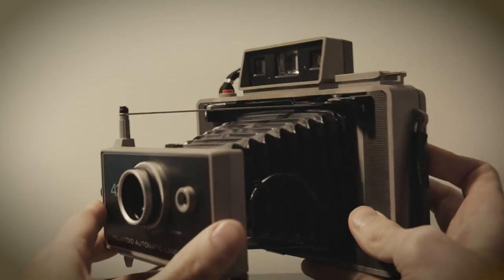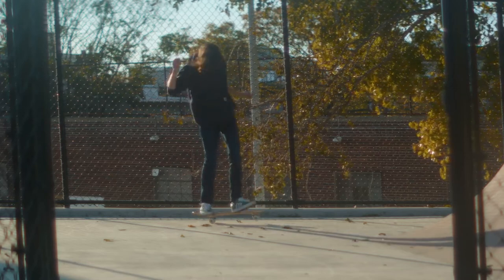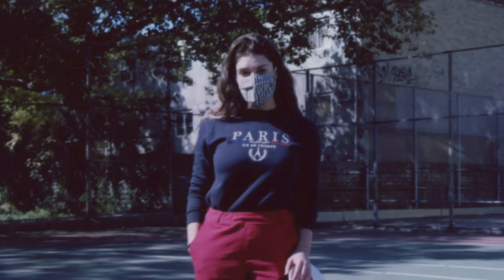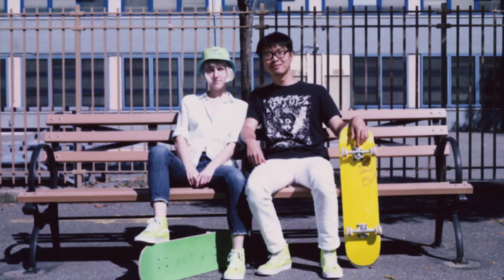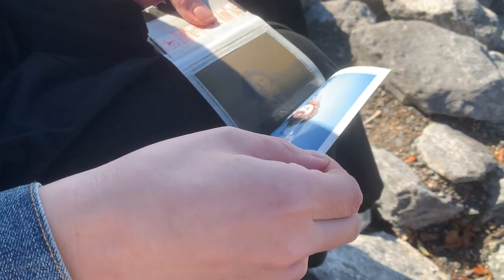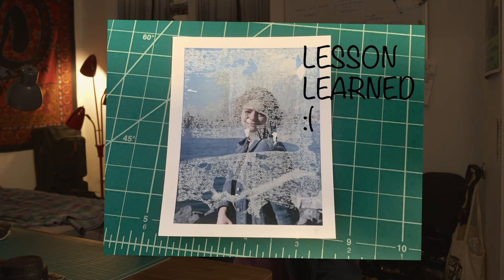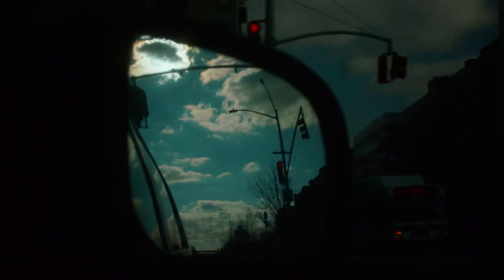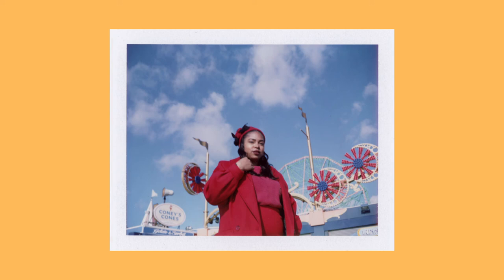My First Time Shooting FP100C PACK FILM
I've been sitting on a few packs of Fujifilm Pack Film for a while and I finally decided to get out there and shoot some! Here's what I learned, and my process shooting this very rare and very beautiful type of film.

Cameras Used:
Blackmagic Pocket Cinema Camera 6K
Polaroid 440
iPhone X